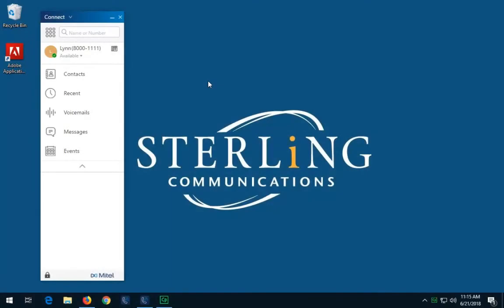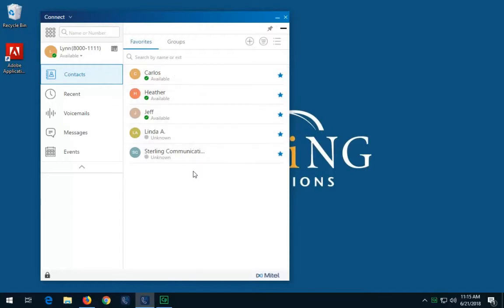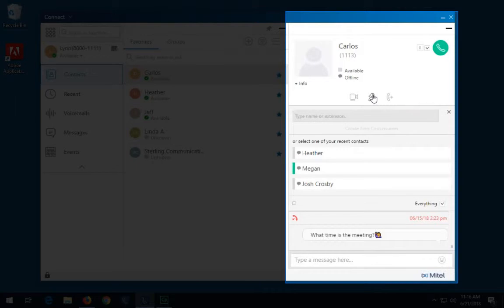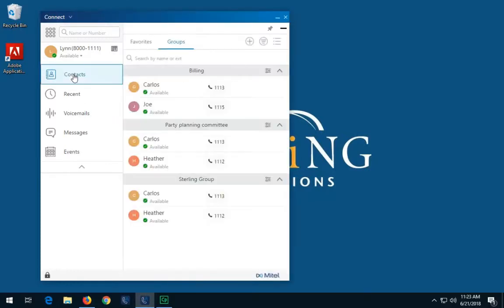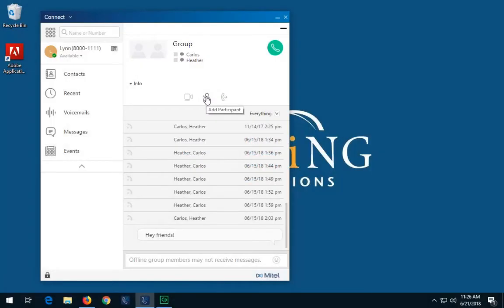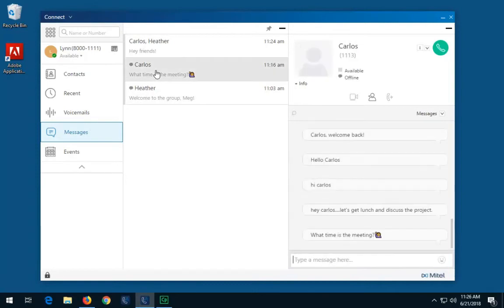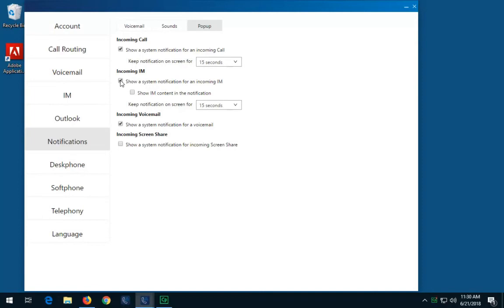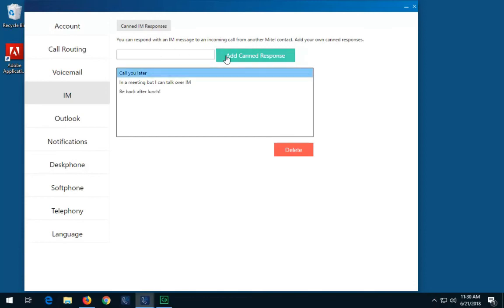Mitel Connect Client - Instant Messaging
To learn more about Sterling Communications and browse our products and services, please visit: